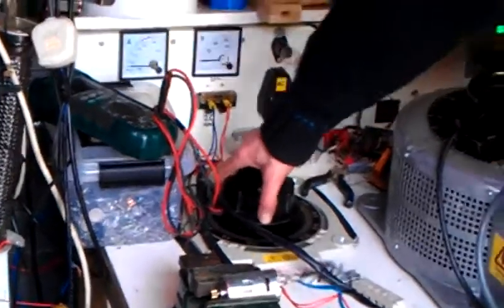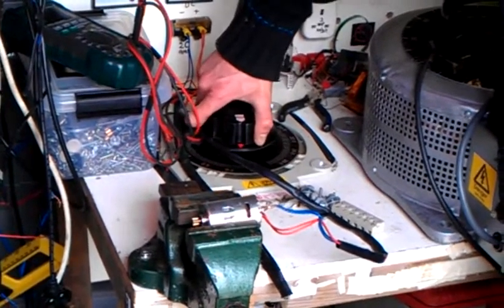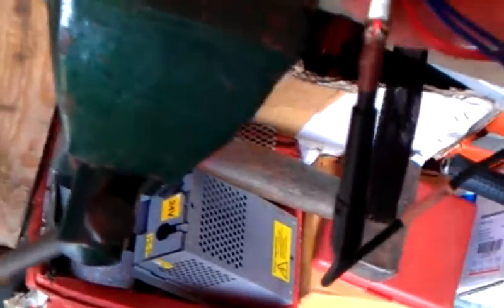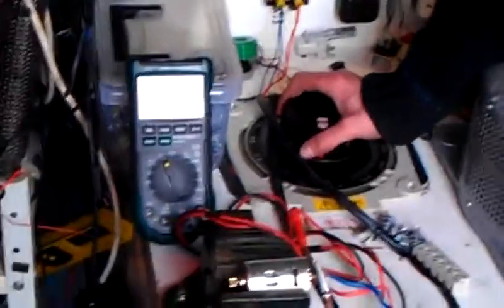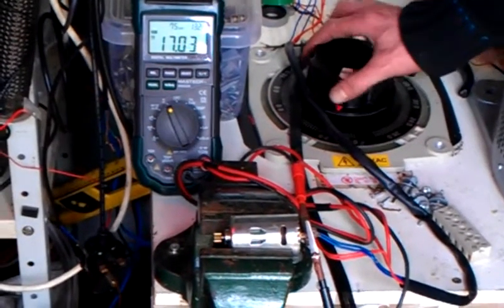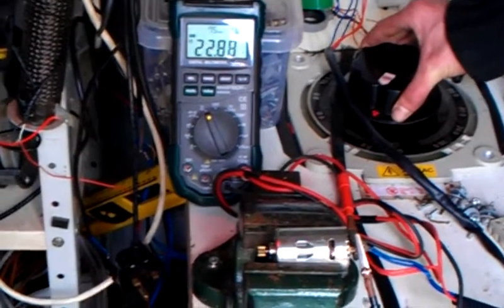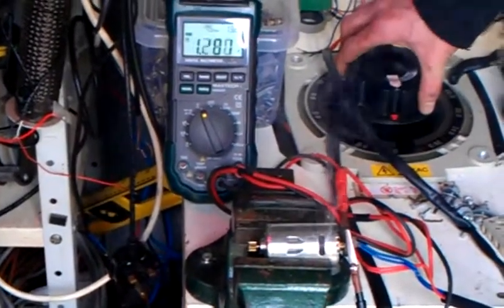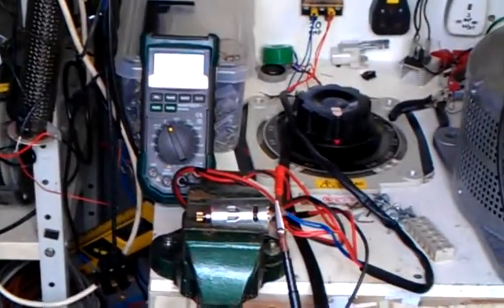My mates drill motor Vs variac!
Old cordless drill motor burns on the variac!!